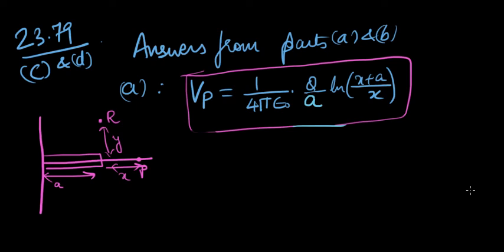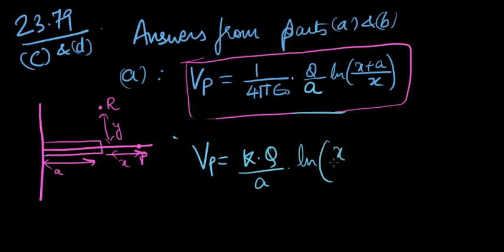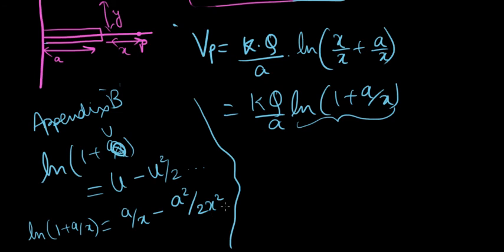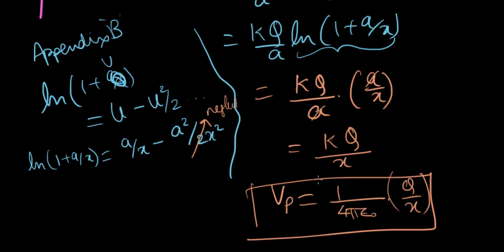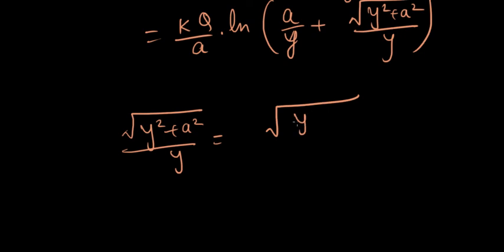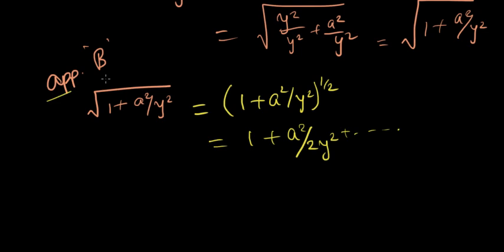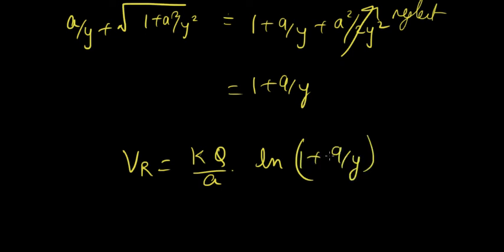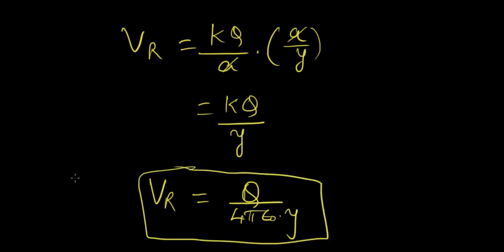Potential at a distance from a rod - University Physics Problem - Parts (c) and (d)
We solve here a classic problem from the textbook,
University Physics by Young and Freedman. The problem requires us to find the potential at a point 'P' which is at a distance of 'y' from a rod. The problem number is 23.79.